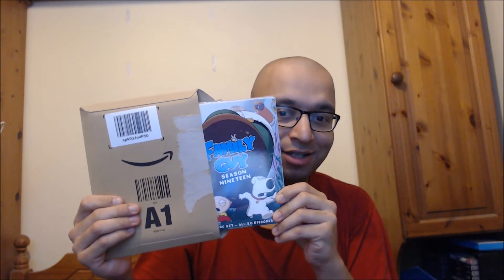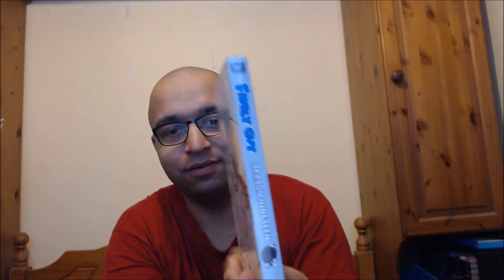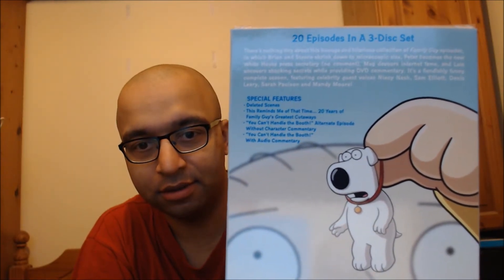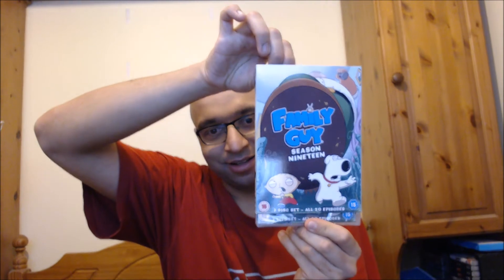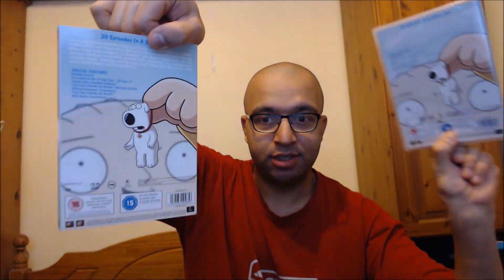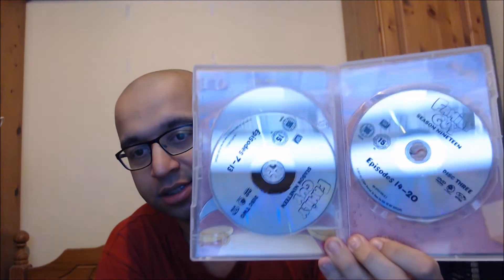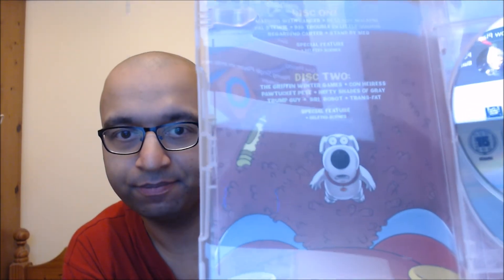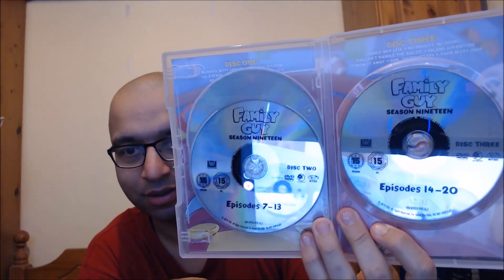Family Guy Season 19 (UK) & Season 17 (USA) Unboxing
In this video I will be unboxing the latest season of Family Guy on DVD